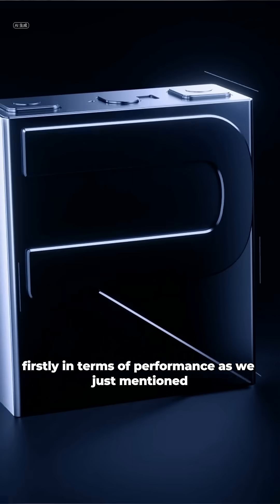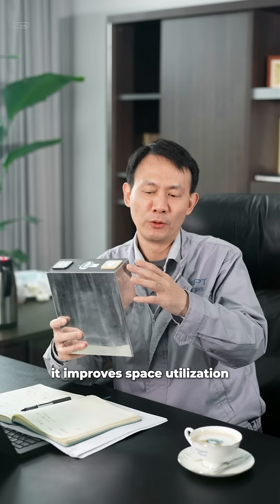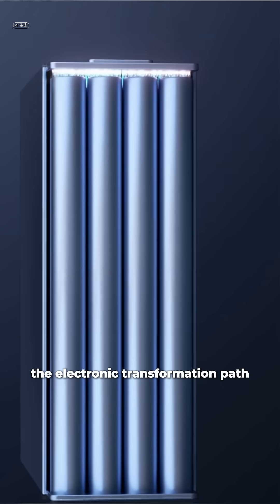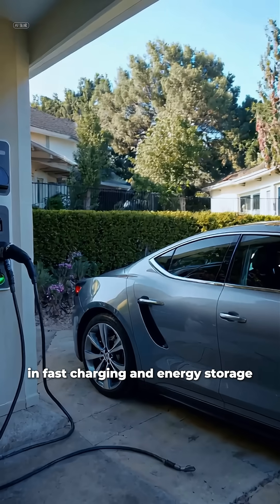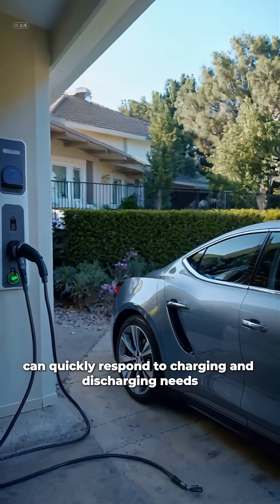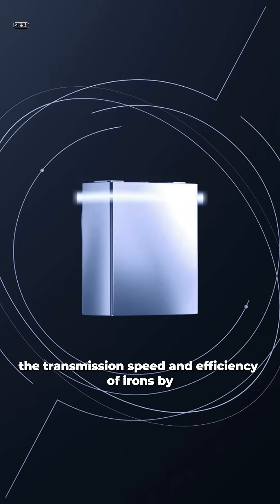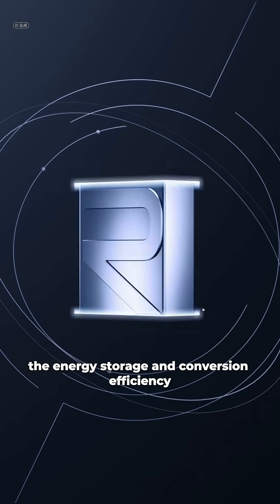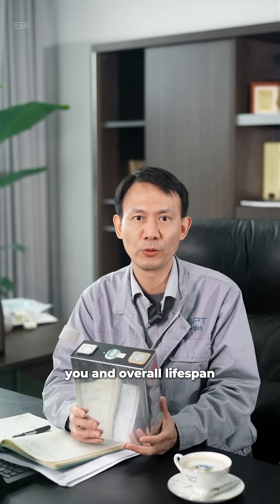【R KEY POINTS】01— Wending Battery: The Meaning Behind REPT BATTERO’s Innovation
Wending Battery: The Meaning Behind REPT BATTERO’s Innovation

Wending Battery is one of REPT BATTERO’s core self-developed technologies, designed to deliver high energy efficiency and outstanding safety for customers worldwide.

But what exactly is the origin of the name “Wending”? How does it connect to the battery’s innovative structure?

In this exclusive video, we sit down with Dr. Cao Hui, founder of REPT BATTERO and chief designer of the Wending Battery, to uncover the story behind the name, the engineering philosophy, and the vision for the future of energy storage.

👉 Get an inside look at the innovation that’s powering a cleaner world.
👉 Curious minds and clean tech enthusiasts, don’t miss this deep dive!